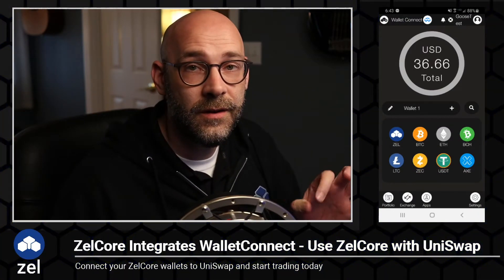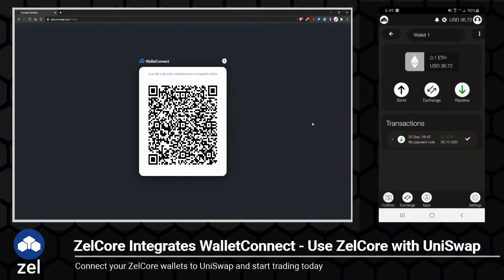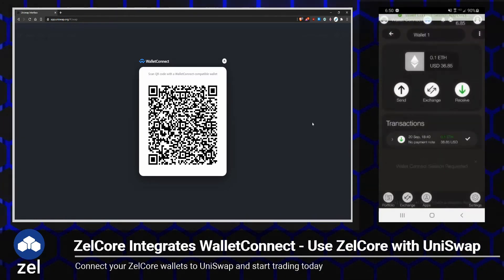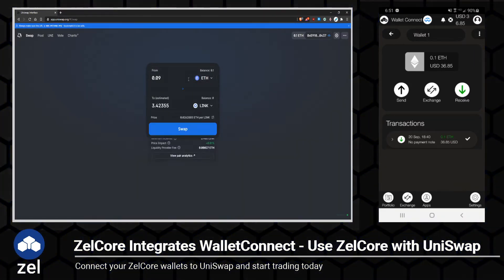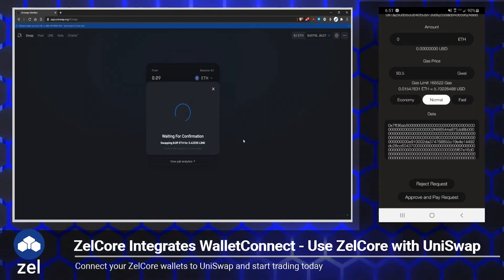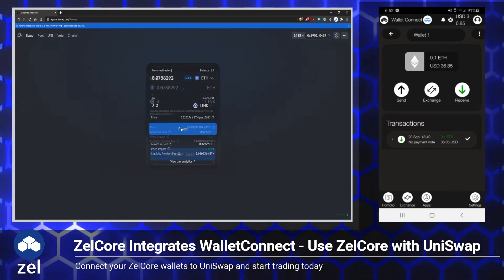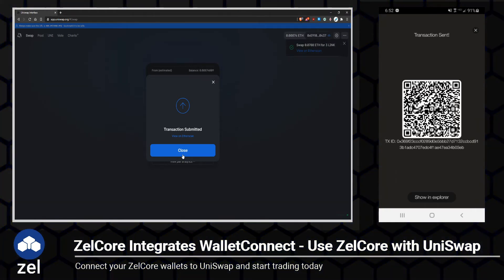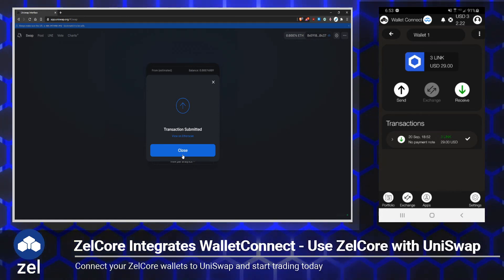Connect ZelCore Wallet to UniSwap with WalletConnect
In this video, I show how easy it is to connect ZelCore to UniSwap to trade directly from your ZelCore Wallet. Simply scan the QR code and start trading! @ZelLabs

📘Table of Contents:
◆ 00:08 Intro
◆ 00:41 Connect ZelCore to UniSwap
◆ 02:21 Simple Trade
◆ 05:26 Excitement & Glee
◆ 06:10 Disconnect Wallet
◆ 06:29 Final Thoughts
👨‍👩‍👧‍👦  Social:
⭐More Helpful Links:
◆ Digital Ocean VPS (link to $100 referral credit for new users)